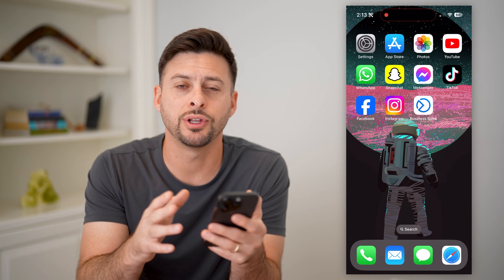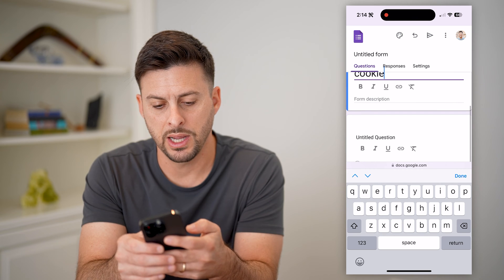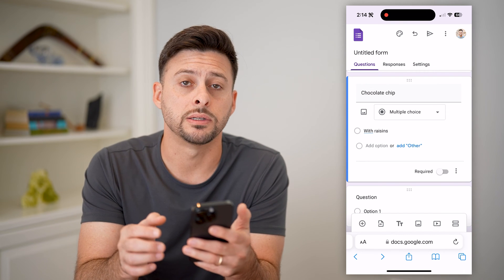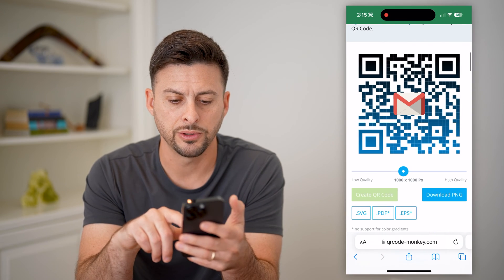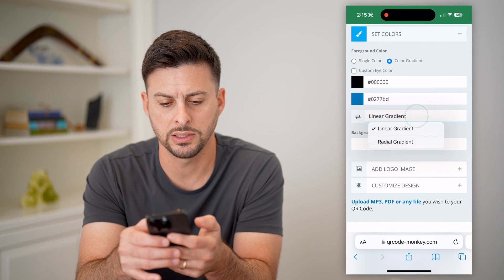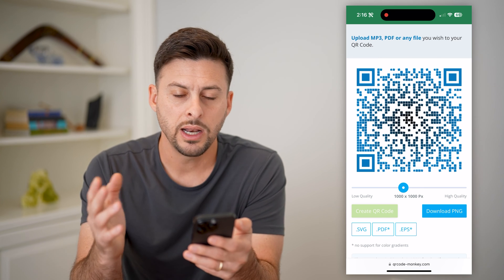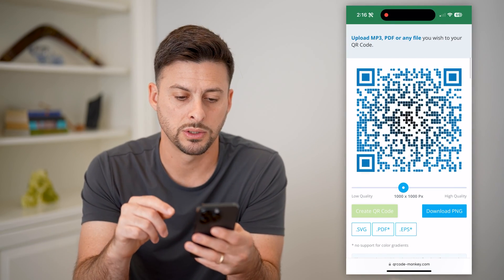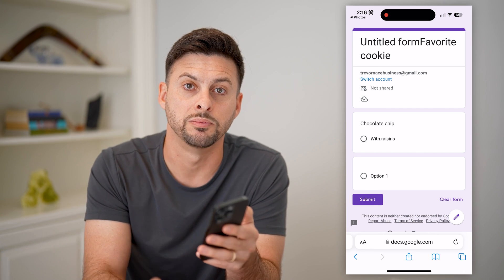How To Get QR Code For Google Form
Here's how you can create your own custom QR code for a Google Form so it takes people directly there.

Cool iPhone Facts:
- Every single iPhone ad shows the time as exactly 9:41